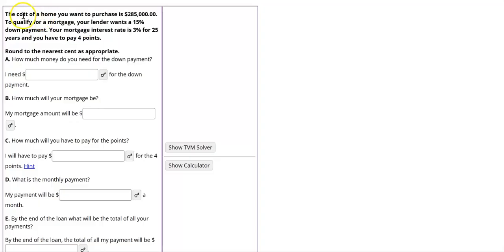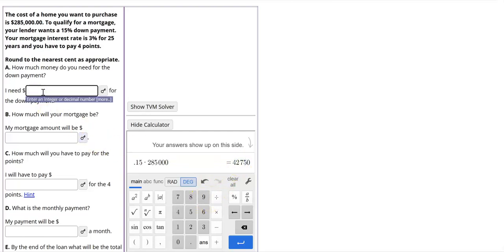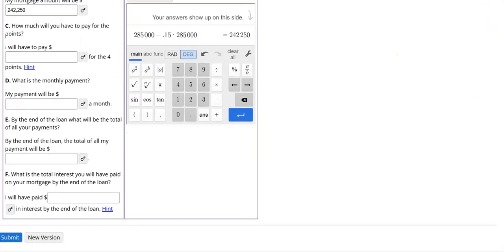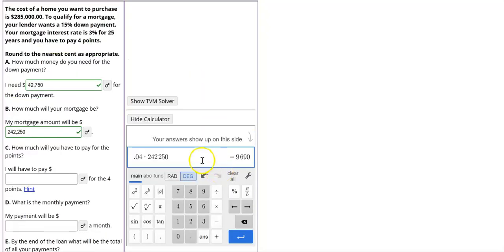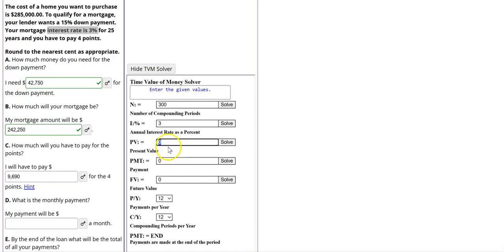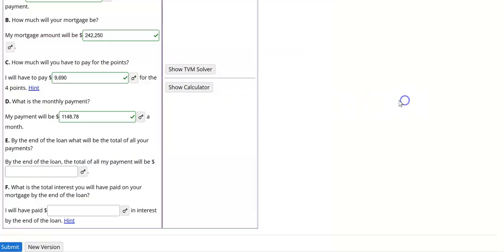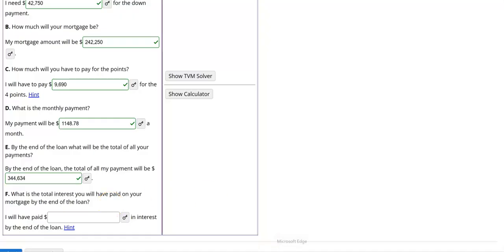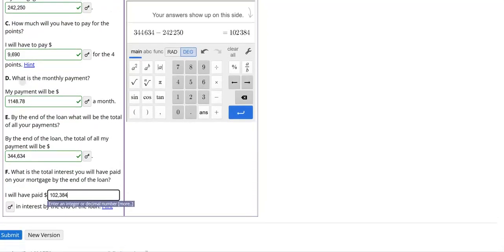MORTGATE LOAN 6 PARTS